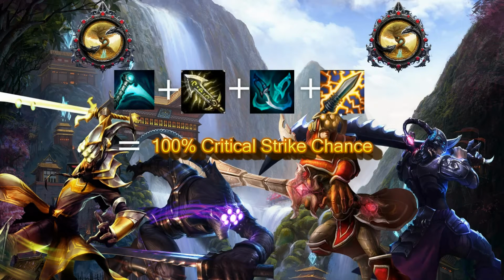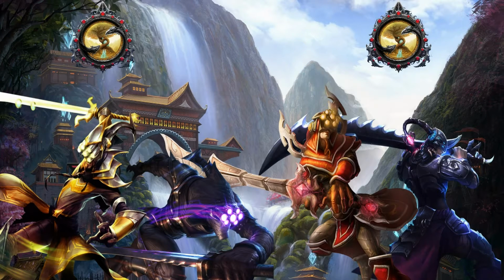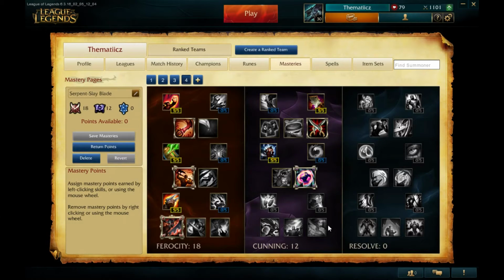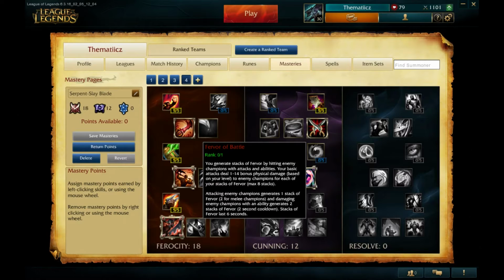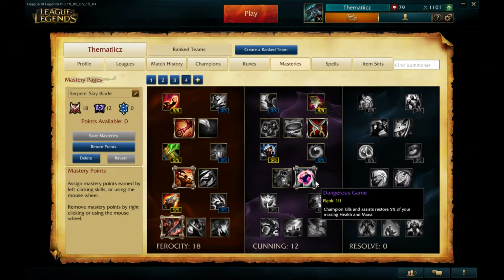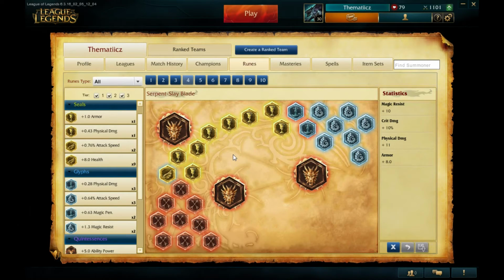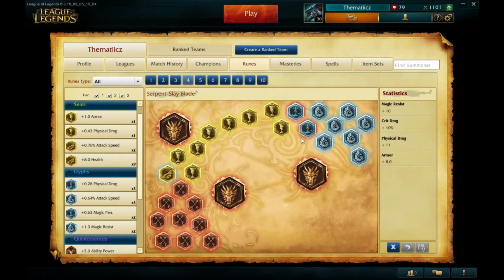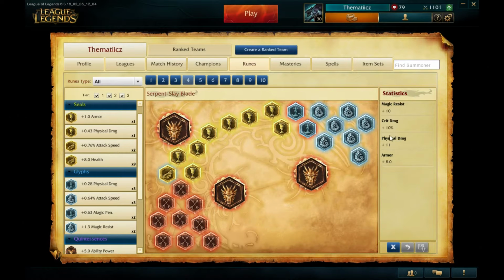Full Crit Yi Build Guide and Montage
The Crits...They're So Strong O.O

Montage Music: High Maintenance - Change Your Ways (feat. Charlotte Haining)
High Maintenance